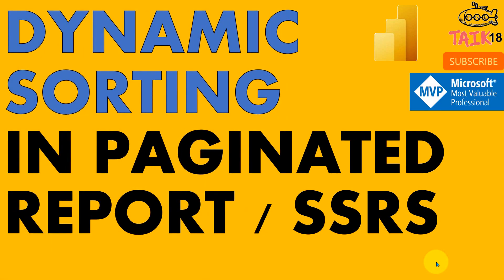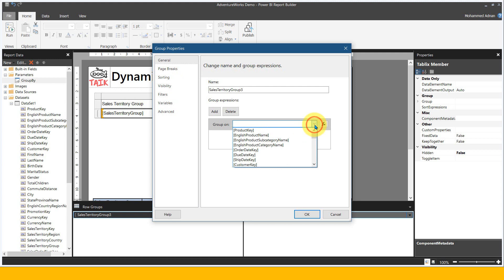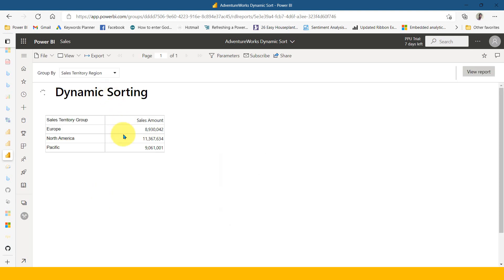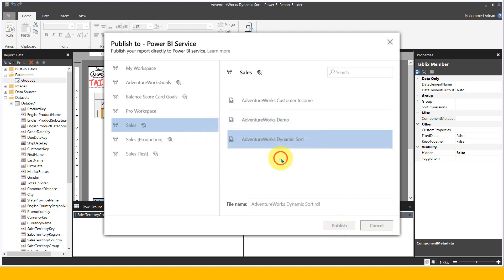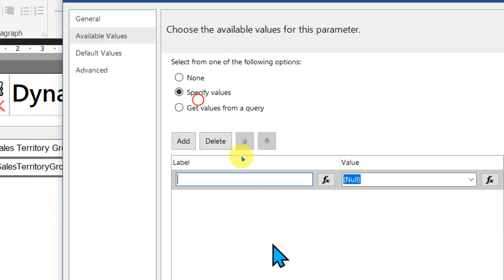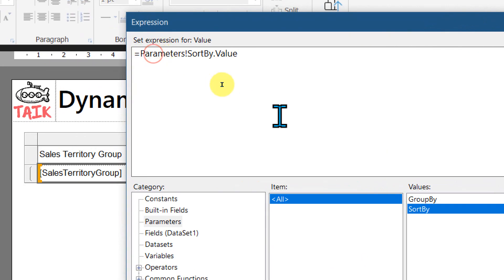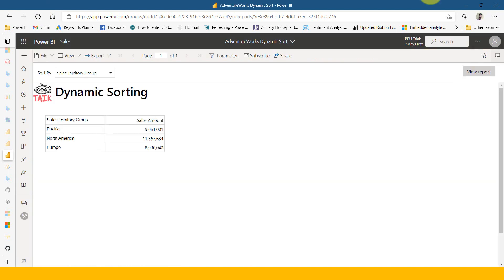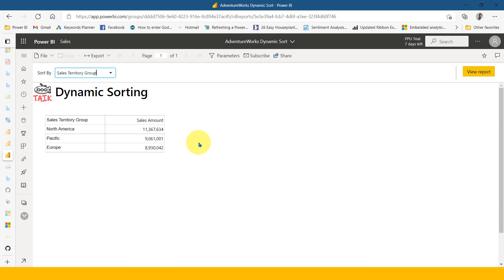Paginated Report Dynamic Sorting (SSRS) by taik18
Dynamic sorting in Paginated report / ssrs

Learn how to implement dynamic sorting in your paginated reports using SSRS with this helpful tutorial by taik18. Master the art of organizing and presenting your data seamlessly!

source Microsoft